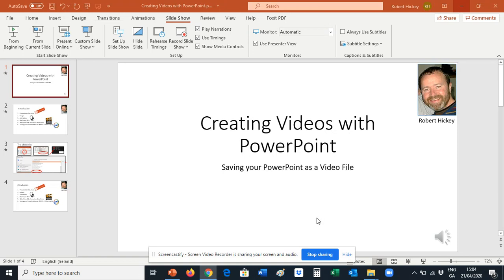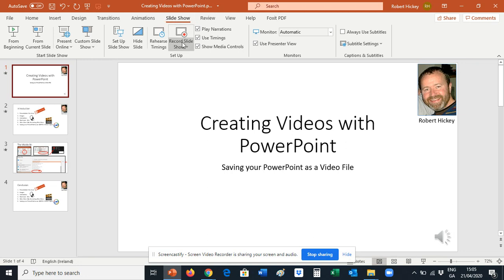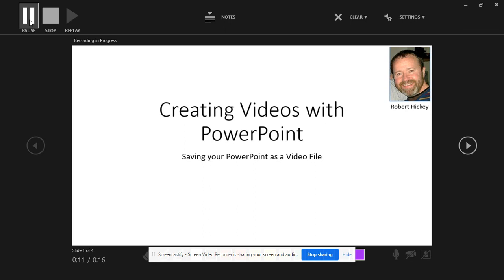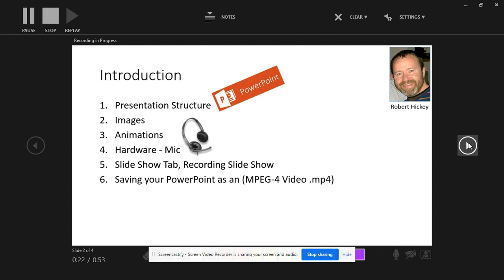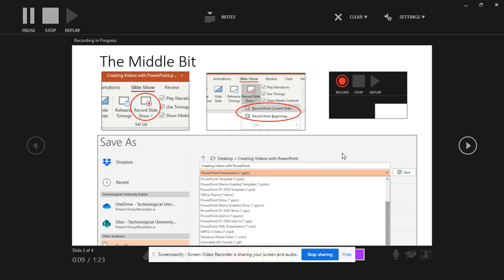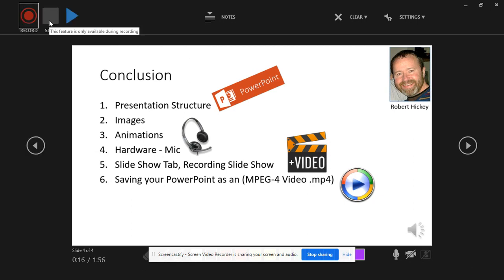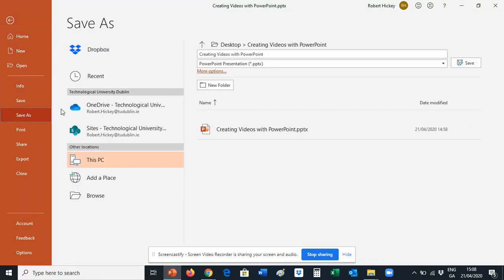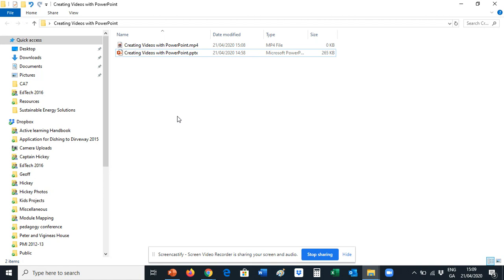Creating Videos with PowerPoint - Robert Hickey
Robert Hickey's Creating Videos with PowerPoint Video as part of Technology Tools for Teaching in Higher Education eBook 2020, The Practical Handbook Series. Centre for Higher Education Research, Policy and Practice.